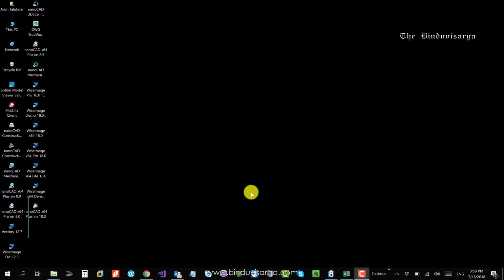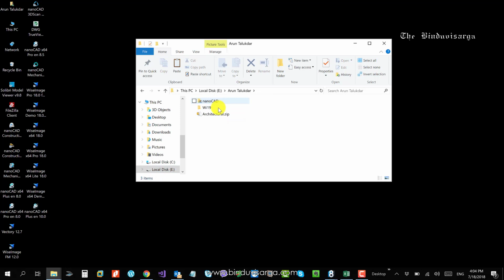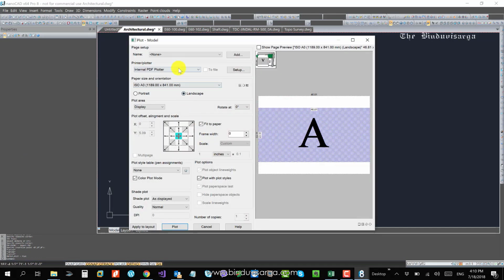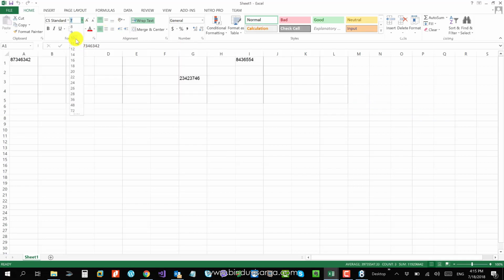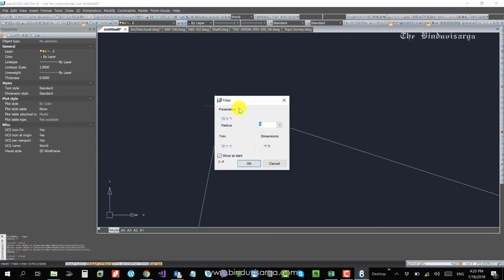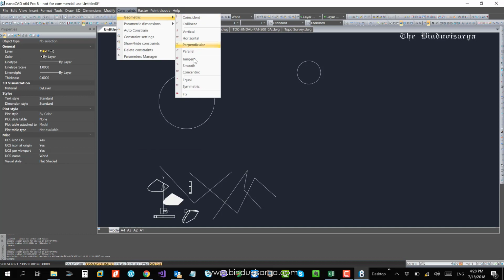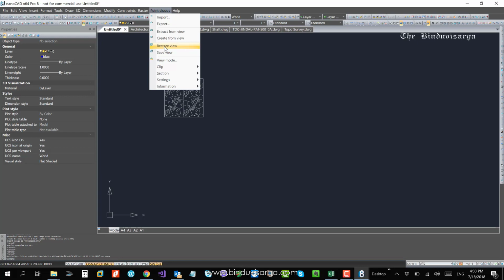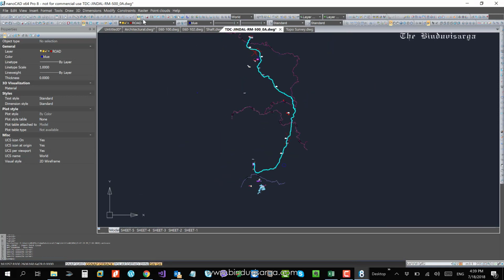nanoCAD in A Nutshell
nanoCAD is a CAD application for 2D and 3D engineering drawing and drafting. The software has AutoCAD-like interface and directly supports the format DWG. nanoCAD is used for the creating and editing of vector primitives (graphic elements) and more complex objects (blocks, dimensions and etc.). User can insert and use a raster image as a background file. It contains built-in display tools to view different 3D geometry from *.dwg files. Moreover, it has the functionality to create 3D frame and Polyface Mesh models.

The user can design working documentation according to the drawings and projects of 3D models created in different 3D CAD software. nanoCAD can be used by an individual user and also by project teams, which use the functionality of external references and of integration to the engineering document workflow, including PDM/PLM systems.